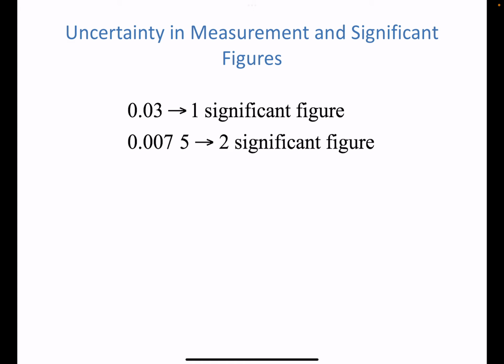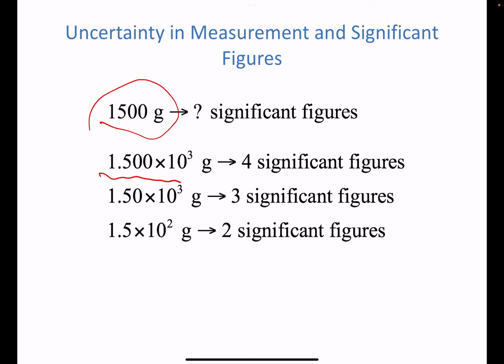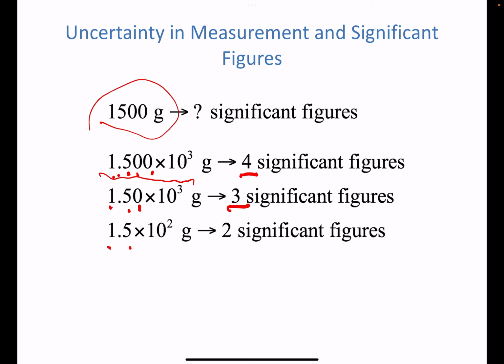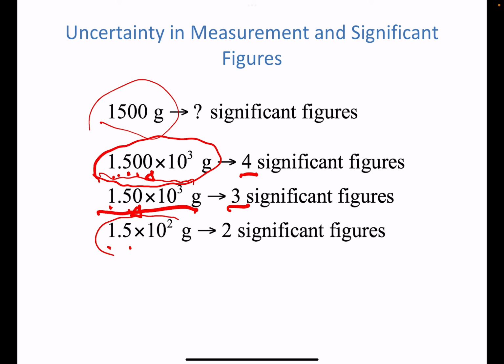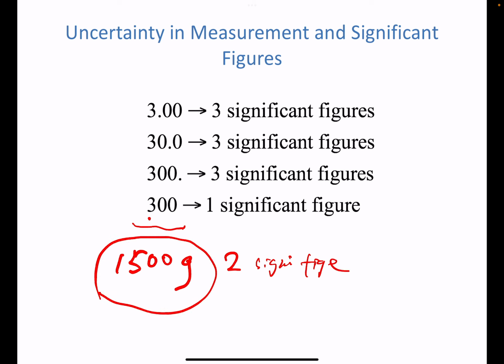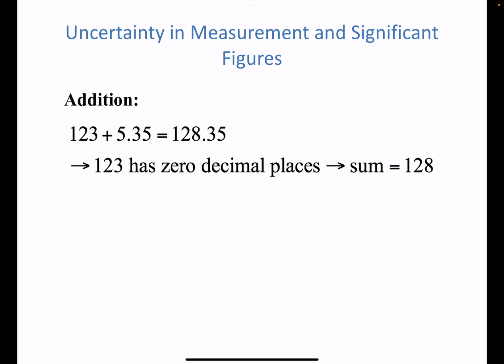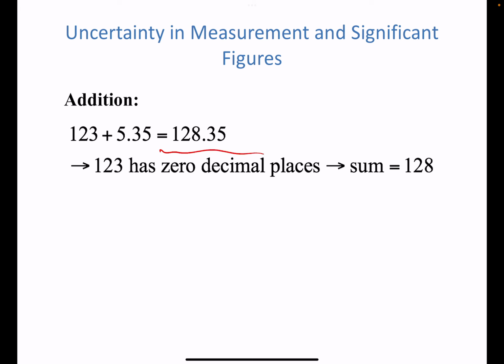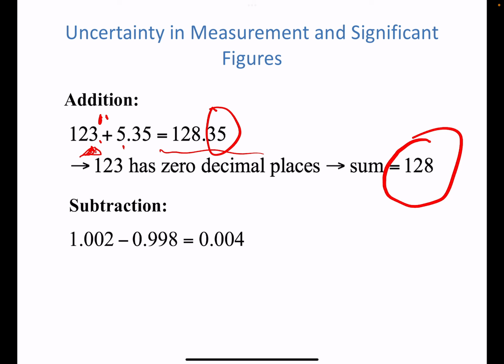1.4 Significant Figures